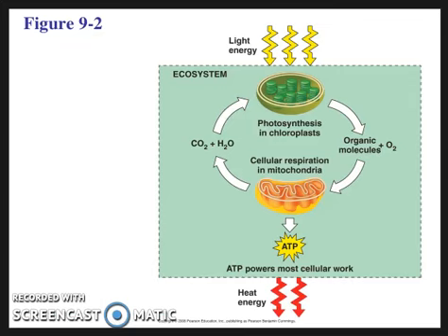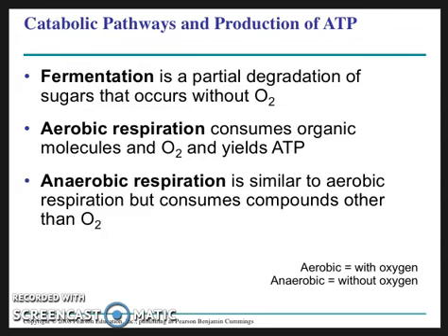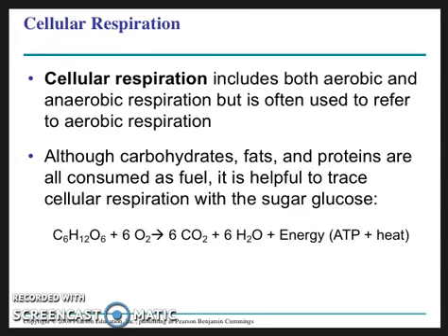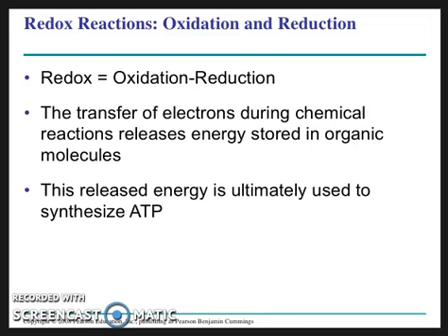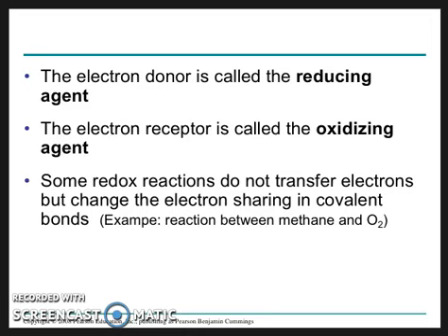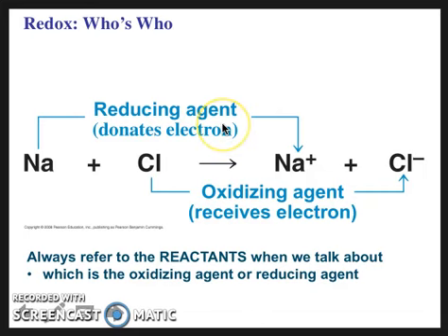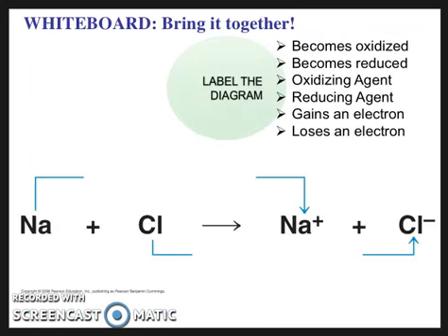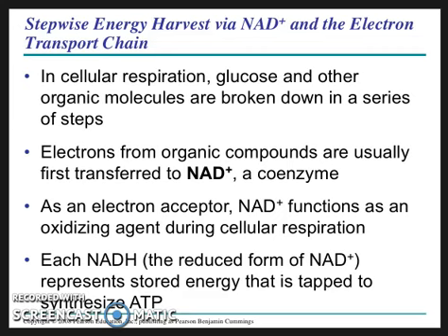Cellular Respiration 1